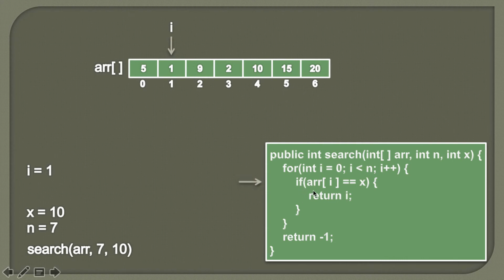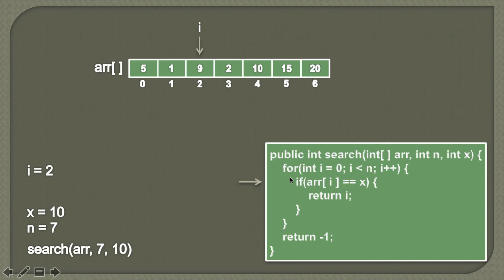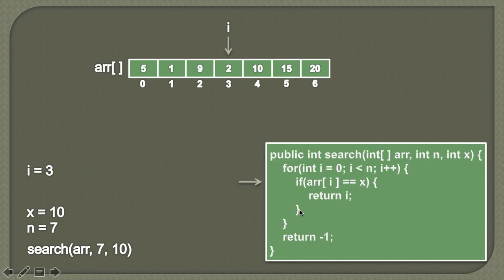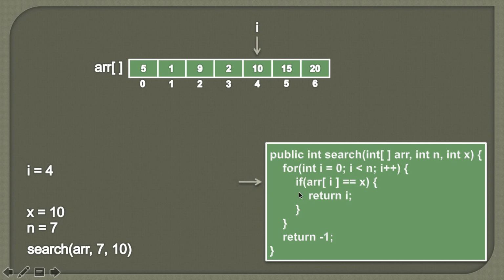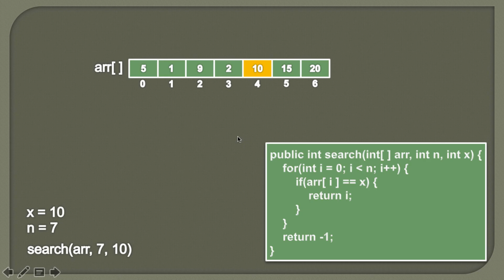Linear Search in Java | Searching Algorithm | Animation